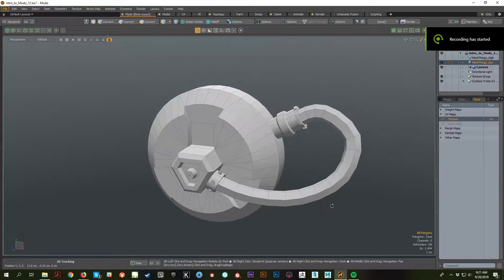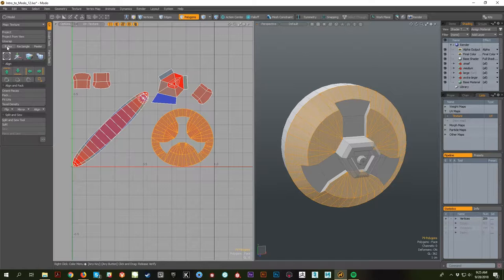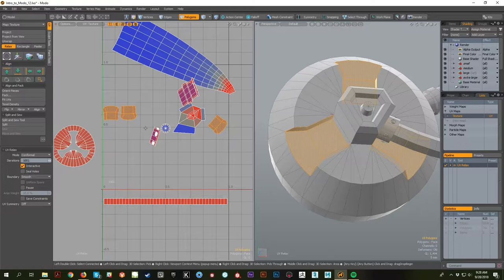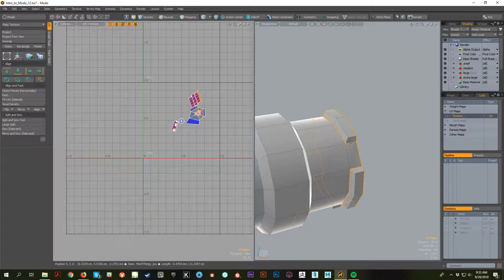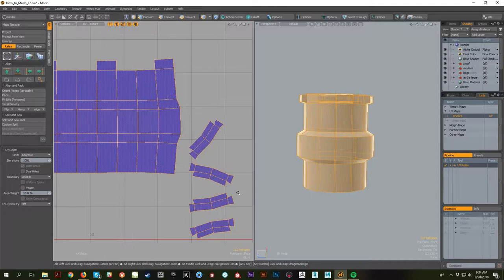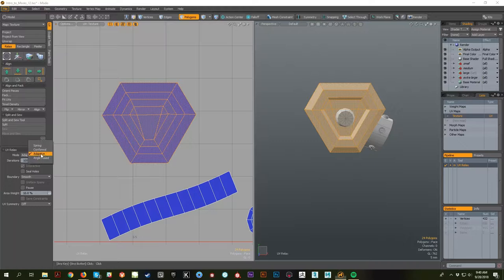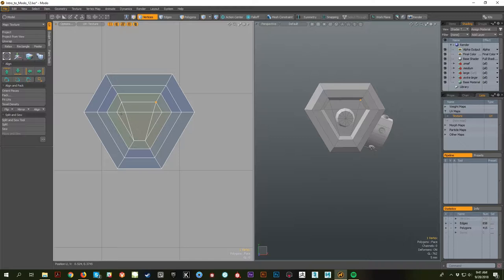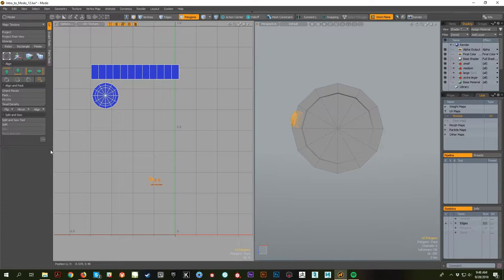10 UV Mapping in Modo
This video series is NOW FREE on YouTube! To get all project files and PDF, download on Gumroad
A brief intro to UV Mapping in Modo. *NOTE: The newest version of Modo introduces some great new UV tools that aren't covered here, but go check them out!